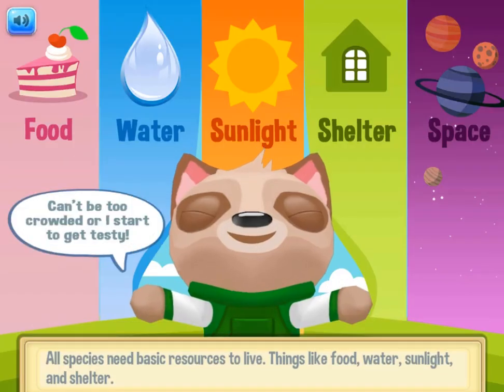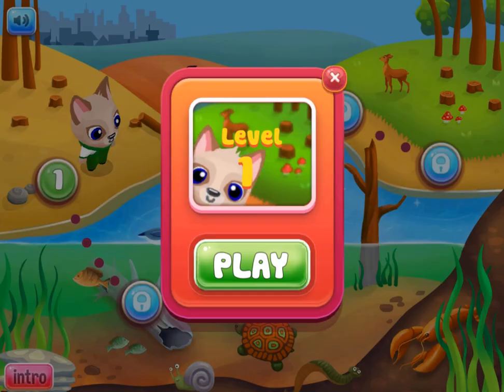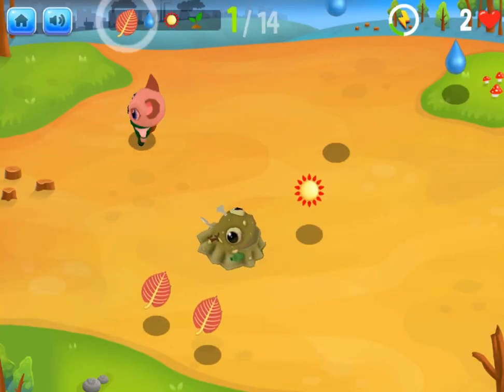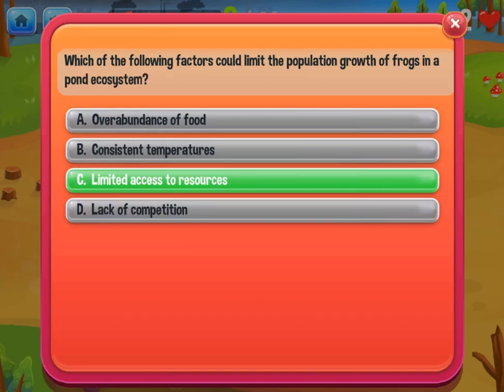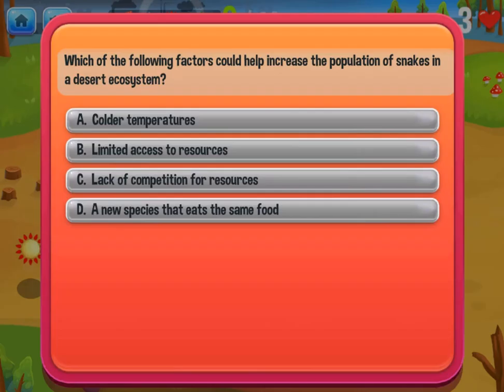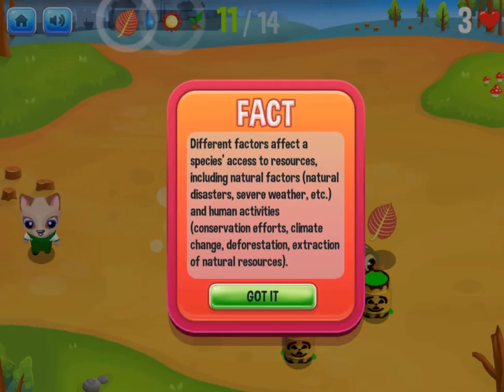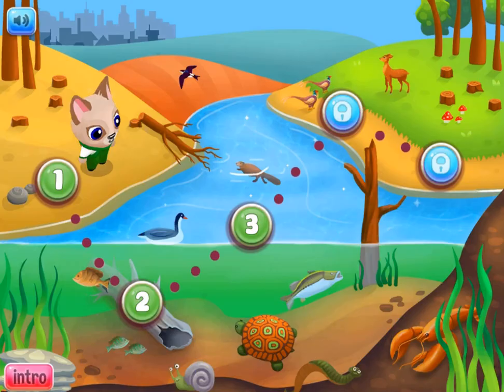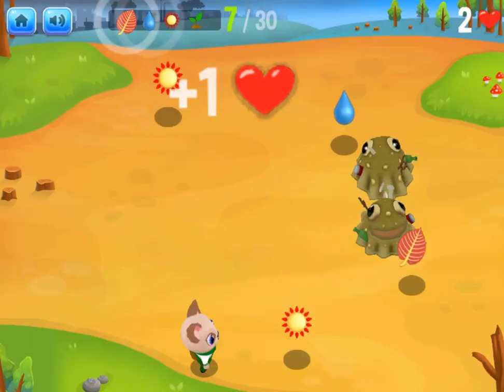EDU GAMES - Fiverr Contract Work Completed - The Population Frenzy Edu Game Legends of Learning